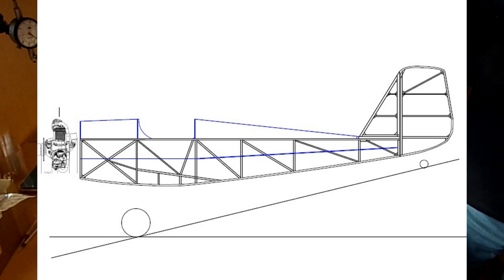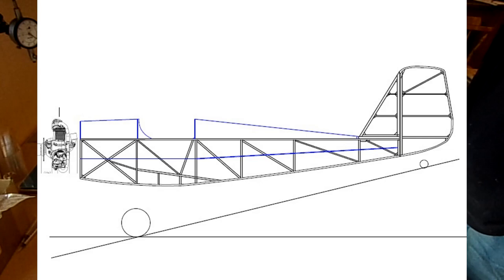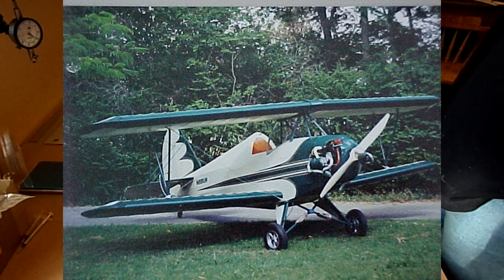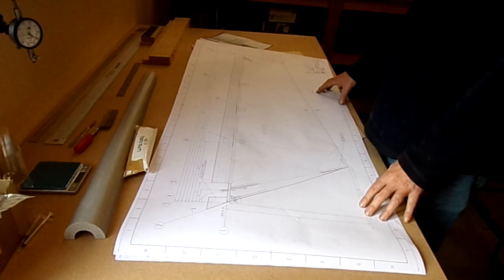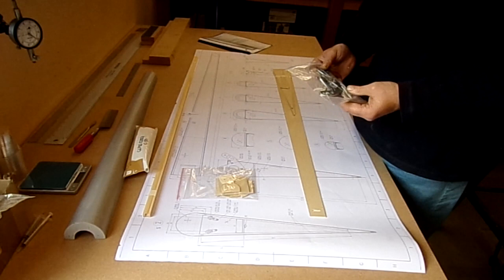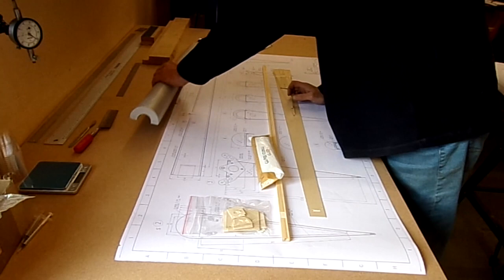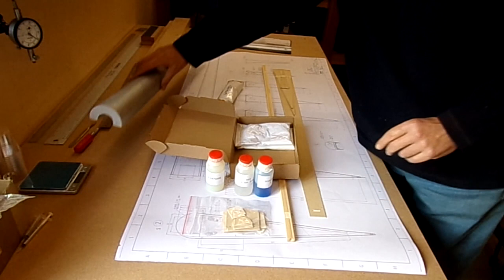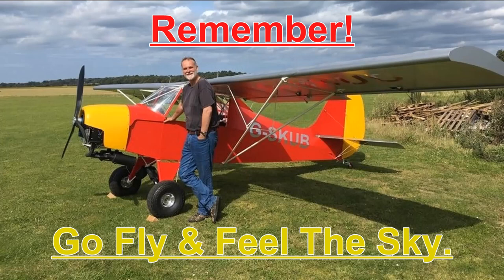Looking at Project X aircraft choice for home build aircraft.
There are 4 options for Project X, in this video we look at the option and the parts for a test piece for one of the options. There will be further videos on how the build progresses for this test piece and my thoughts as we go through.
The types looked at are allowed under the UK CAA SSDR microlight classification. You will see as we have further videos, how I feel with the Aircraft choice available to me, for a sports flying aircraft.

I am looking at the Spacek SD1 Tail Dragger. The Spacek SD1 is a high-performance single seat de-regulated microlight (SSDR) aircraft, which, is made from wood and composite. It can be powered by a number of engines, both 2 and 4 stroke up to 50Hp and with a cruse speed of up to 103mph.
I am also looking at the Fisher Flying Products Youngster V. This is a classic style biplane made from wood, with a unusual structure, using geostatic construction to make a light, rigid and strong airframe. The cruse speed is up to 90mph with a full VW engine fitted.
The videos will show how I got on and the final decision as to which one I end up building, they are not instructional videos but may give you ideas of what you might do or want to do if you decide to build your own aircraft.
As normal this is not an instructional video just one show my thoughts and views.